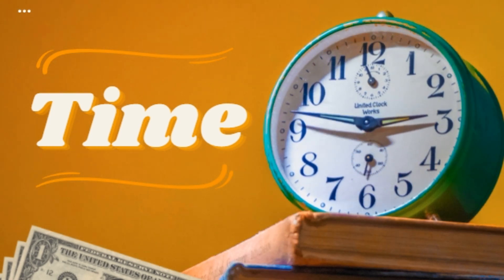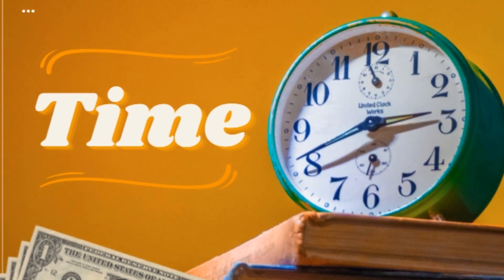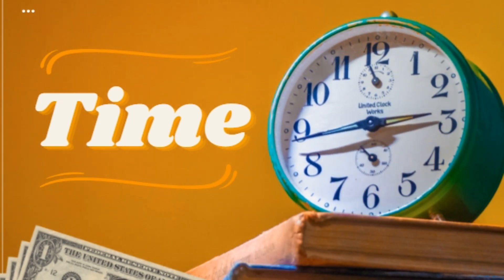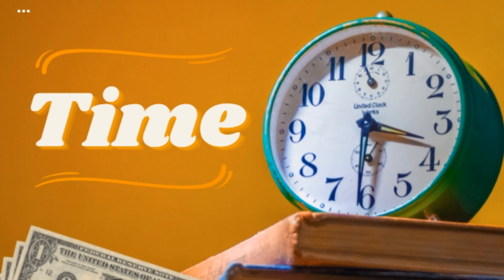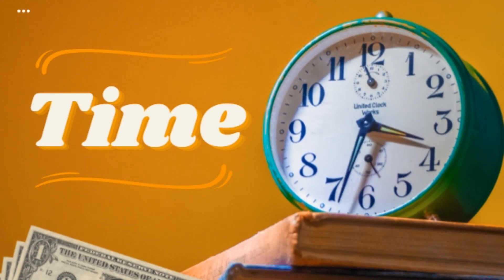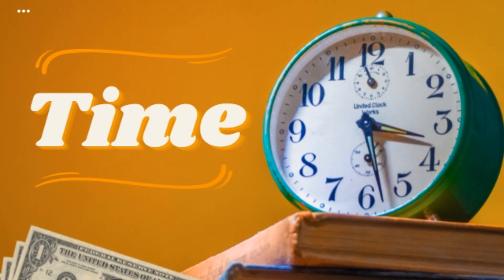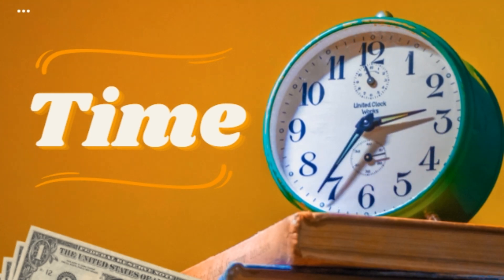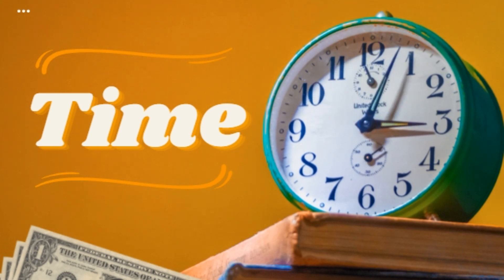minutes satisfying, podcast. How to Master Time Management: Productivity Hacks for Busy People.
podcast
How to Master Time Management: Productivity Hacks for Busy People

🌍 Travel and Tour of the World 🌍
Embark on an unforgettable journey as we travel and tour some of the most spectacular destinations across the globe! From bustling cities to serene landscapes, discover the diverse cultures, breathtaking scenery, and unique experiences that the world has to offer.Iconic landmarks, Hidden gems, Cultural, highlights, Stunning natural wonders, Local traditions and cuisine
Whether you're planning your next adventure or just love to explore from the comfort of your home, this video will inspire your wanderlust and give you a taste of the beauty and diversity of our planet,
Welcome to a world of sheer delight and anticipation as we embark on a mesmerizing unboxing journey! In this video, we bring you a compilation of the most satisfying and captivating unboxing moments that will tickle your senses and leave you craving for more.
Hope you relax and enjoy your satisfaction by my Relaxing and satisfying video. @oh relaxing
where you'll discover an array of oddly satisfying visuals that are sure to captivate your senses and tickle your curiosity. Immerse yourself in a world of mesmerizing patterns, soothing movements, and satisfying sequences, carefully curated to evoke a sense of tranquility and wonder. From the hypnotic dance of colors to the rhythmic symphony of shapes, our collection of oddly satisfying moments promises to leave you in awe and bring a moment of calm amidst the chaos of everyday life. Join us on a journey through the mesmerizing and peculiar, and indulge in the delightful satisfaction of the unexpected.
Explore the best relaxing travel destinations around the world! 🌴✨ From tranquil beaches and serene mountains to luxurious spa retreats and hidden gems, find your perfect getaway. Discover popular spots like Bali, Maldives, and the Swiss Alps, or escape to unique destinations like Kyoto, Tuscany, and Hvar Island. Don't miss out on the ultimate relaxation experience.